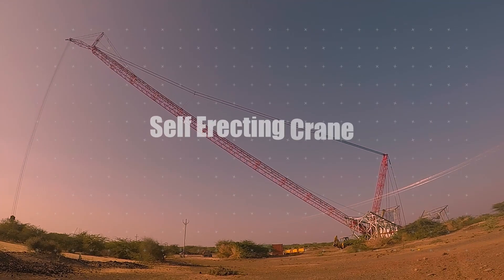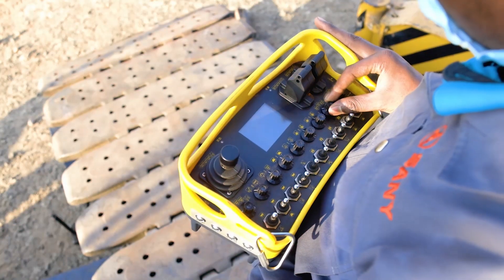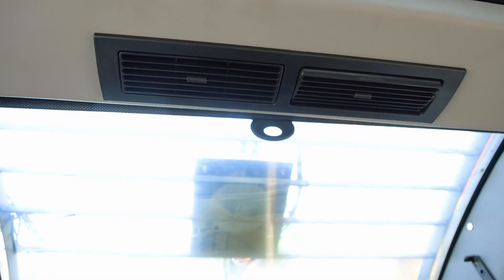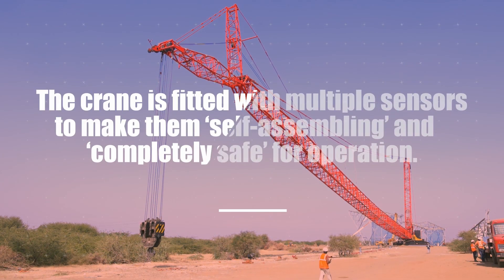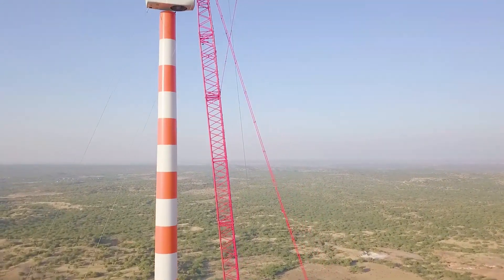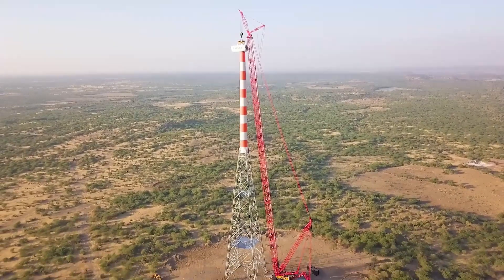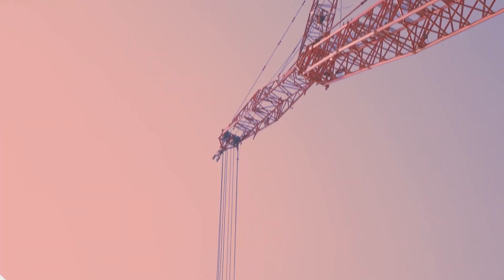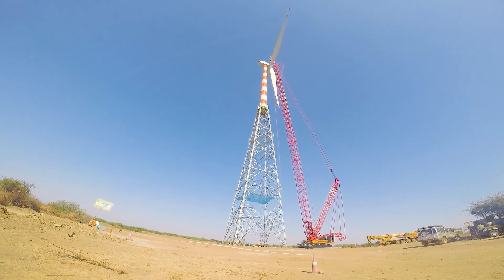SANY SCC8000A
Sany India presents SCC8000A, India’s first 800 Tons lifting Capacity Crawler crane